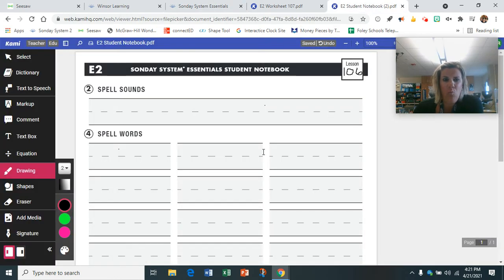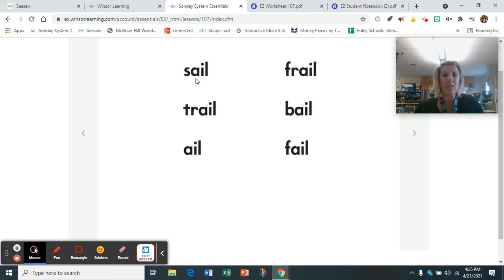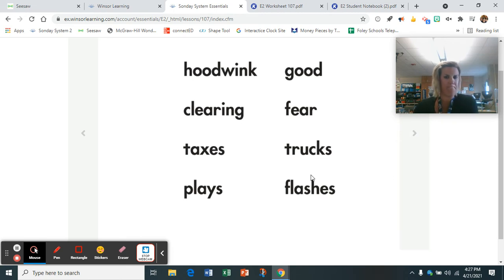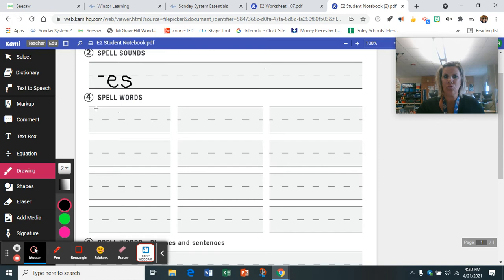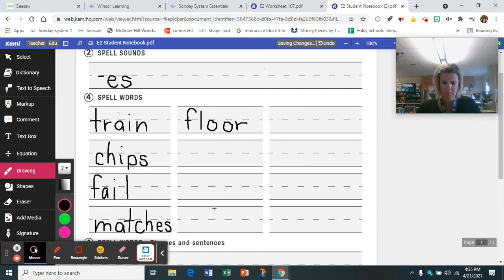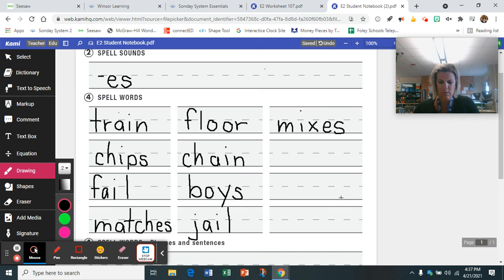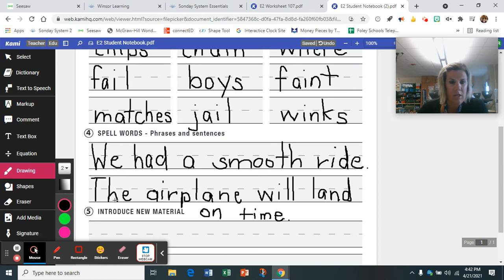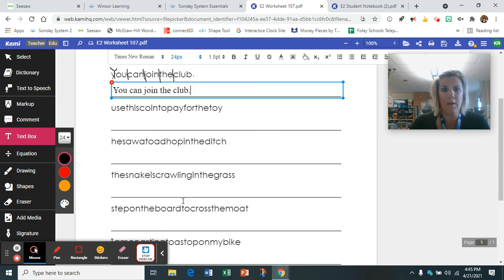5/24 Sonday Lesson 107